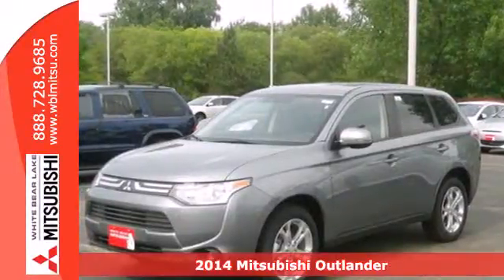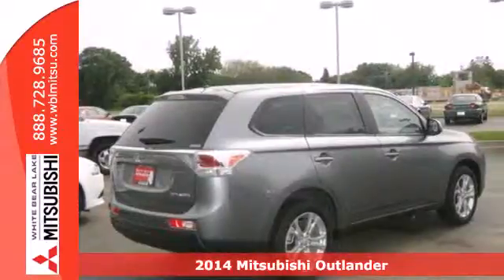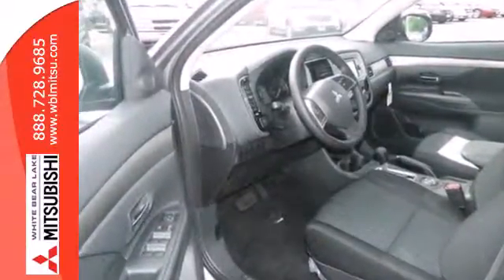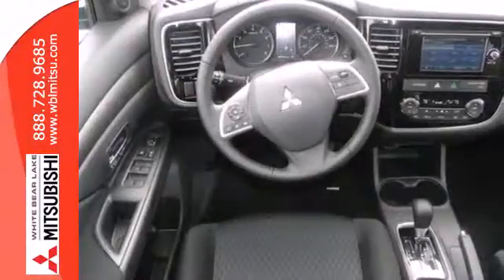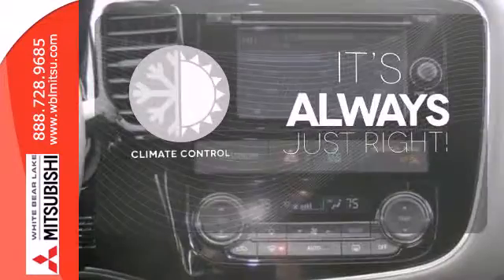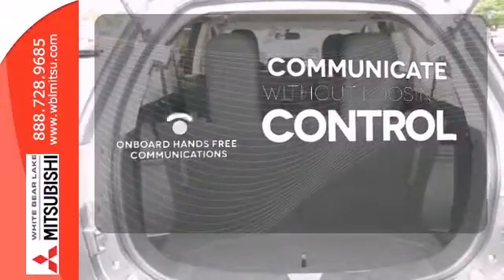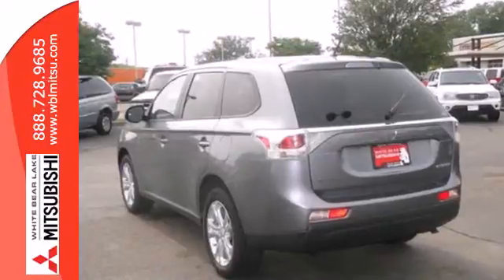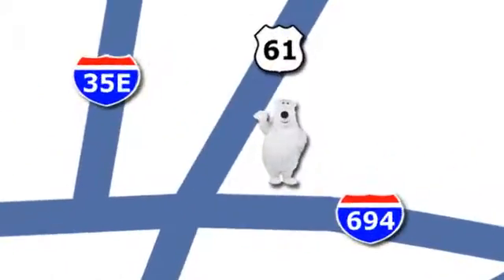2014 Mitsubishi Outlander St-Paul White-Bear-Lake, MN #71012 - SOLD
Year: 2014
Make: Mitsubishi
Model: Outlander
Trim: 4WD 4dr SE
Engine: 2.4 L 4 Cyl. Cyl.
Transmission: Automatic
Color: Mercury Gray Pearl
Stock #: 71012

Address:
3400 Highway 61 N